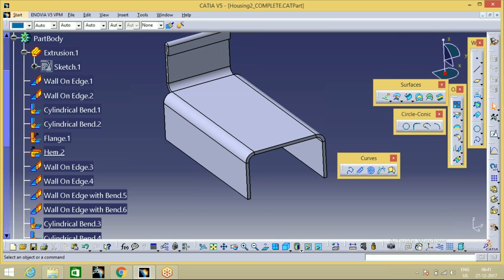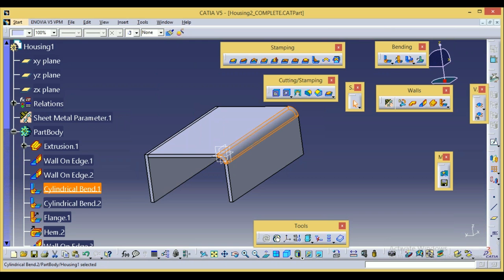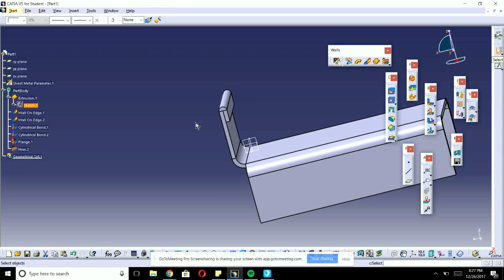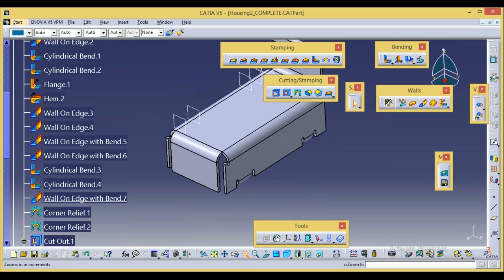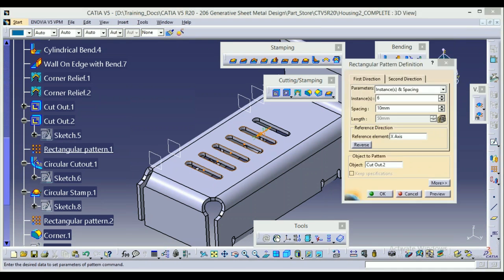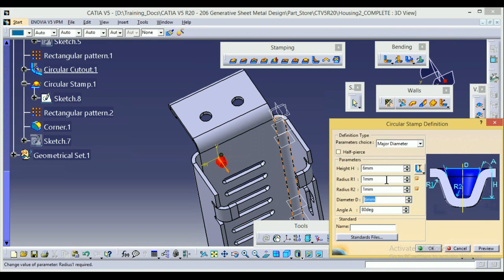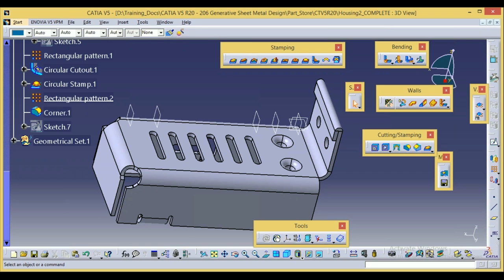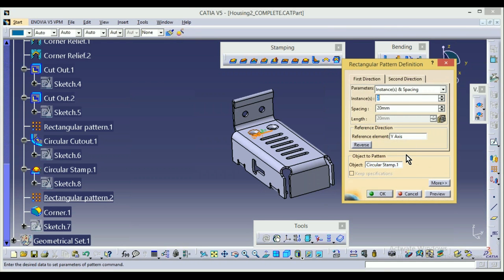CATIA Training demo video | Best CATIA Online Tutorial _GOT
Chapter 1::User Interface (Unit)
User Interface Unit Introduction
User Interface Overview
What Workbench?
Toolbars
Toolbar Customization
Menus
Options - General
Options - Display
User Interface Unit Summary

Chapter2: Managing Files (Unit)
Managing Files Unit Introduction
File Types
File Operations
Managing Files Unit Summary

Chapter 3:Visualizing Models (Unit)
Visualizing Models Unit Introduction
Manipulating Views
Mouse
Named Views
Compass
Compass - Using
Display Modes
Preselection Navigator
Visualization

Chapter4: Specification Tree (Unit)
Specification Tree Unit Introduction
Specification Tree Overview
Specification Tree - Using
Specification Tree - Options
Specification Tree Unit Summary
Chapter5 :Managing Geometry (Unit)
Managing Geometry Overview
Selecting Objects
Deleting Objects
Hiding Objects
Undo and Redo
Layer Overview
Managing Layers
Selection Sets
Properties
Graphic Properties
Managing Geometry Unit Summary
Mounting Block (UI#1)

Chapter6:Reference Features (Unit)
Reference Features Unit Introduction
Reference Features Overview
Reference Features Uses
Creating Reference Points
Creating Reference Lines
Creating Reference Planes
Axis Systems
Creating Axis Systems
Reference Features Unit Summary
Reference Features (Basic)

Chapter7: Sketch Geometry Creation (Unit)
Sketch Geometry Unit Introduction
Sketcher Overview
Creating Sketches
Sketch Tools Toolbar
Curve Creation Techniques
Options - Sketcher
Sketcher SmartPick
Creating Points
Creating Lines
Creating Circles
Creating Axes
Creating Profiles
Predefined Profile Creation
Editing Sketches
Sketch Geometry Unit Summary
Sketch Geometry 1
Sketch Profile (Sketcher #1)

Chapter 9: Sketch Constraints and Dimensions
Sketch Constraints and Dimensions Unit
Introduction
Constraints Overview
Dimensional Constraints
Geometric Constraints
Auto Constraint
Animate Constraint
Removing Constraints
Dimension Editing Overview
Dimension Editing
Summary
Sketch Constraints 1
Sketch Constraints 2
Triangular Sketch2 (Sketcher #3)